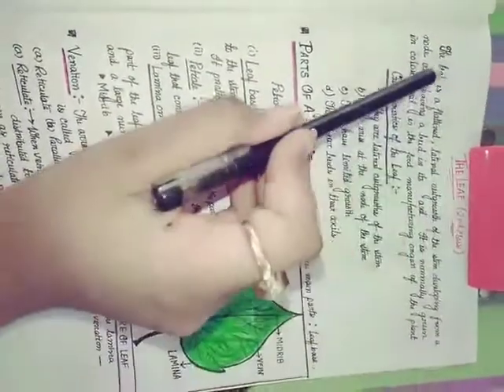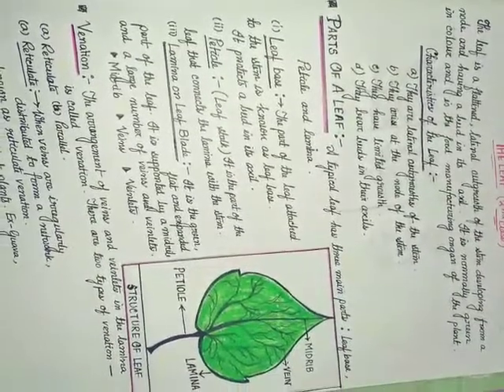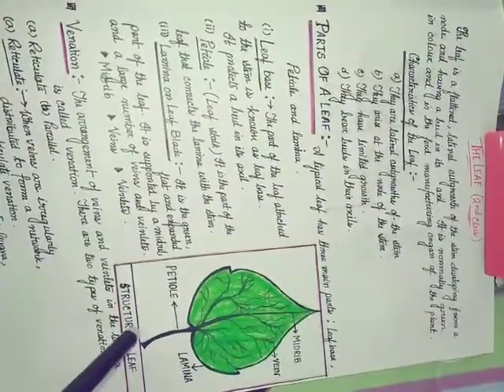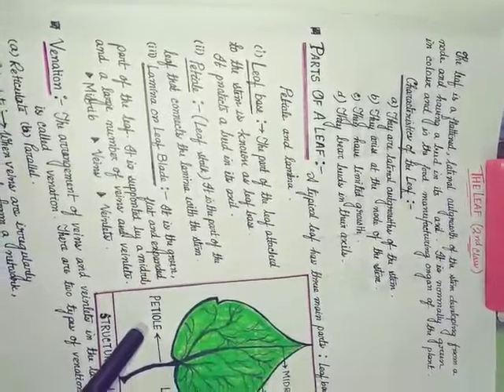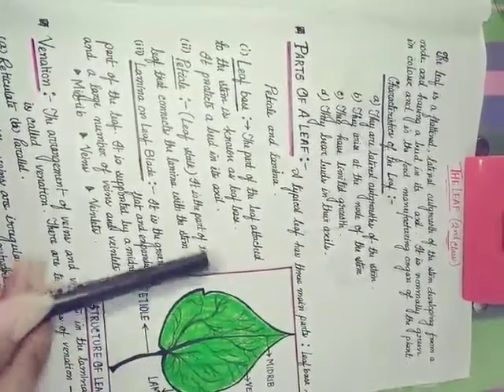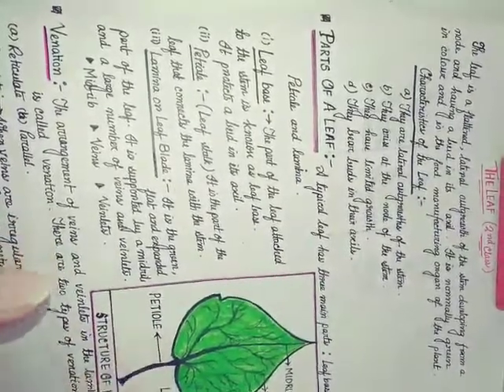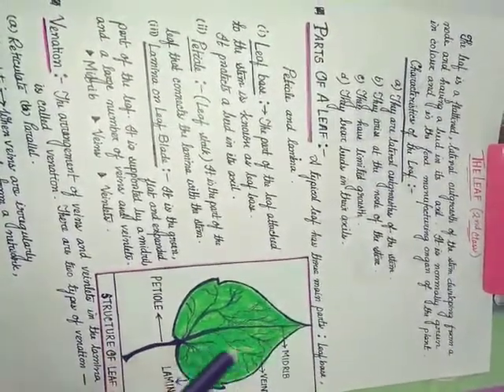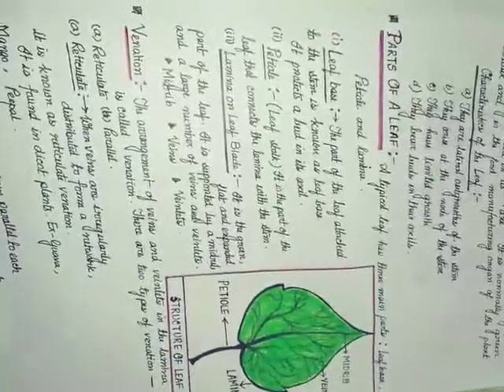Parts of leaf